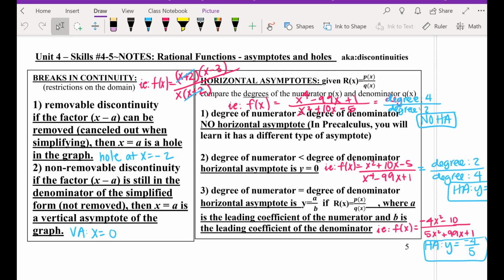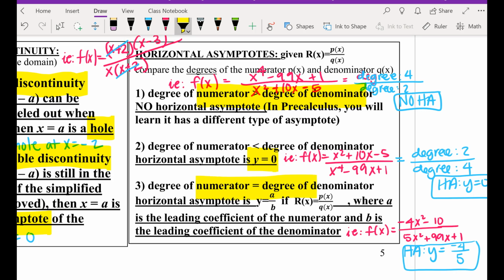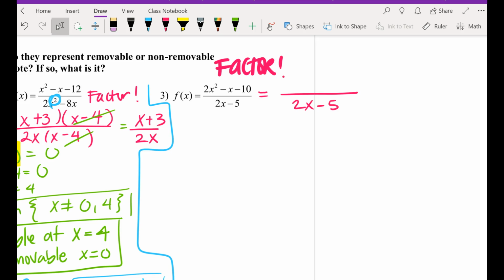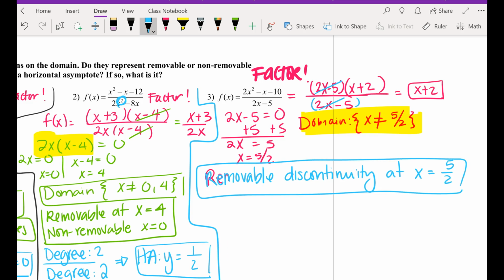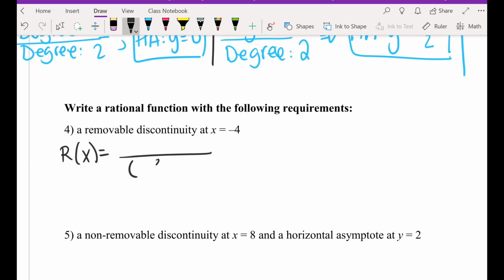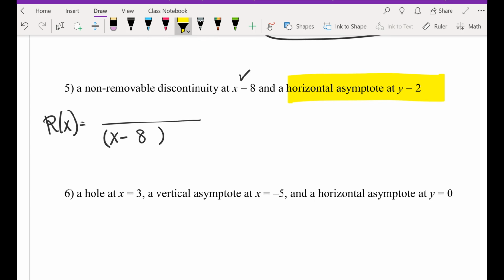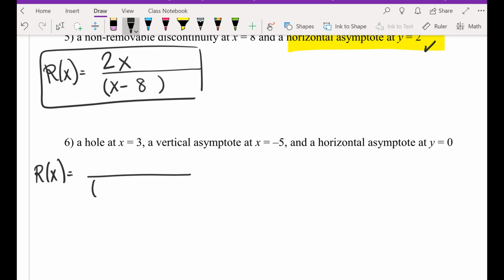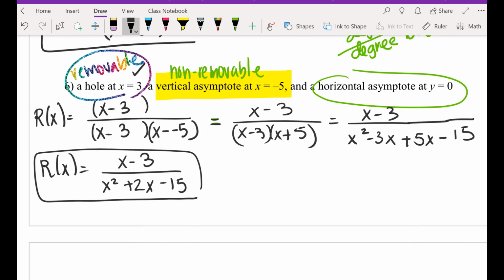Algebra 2 Rational functions -asymptotes and holes examples